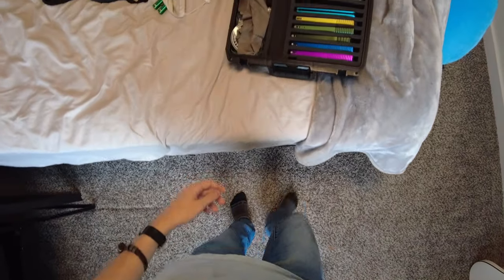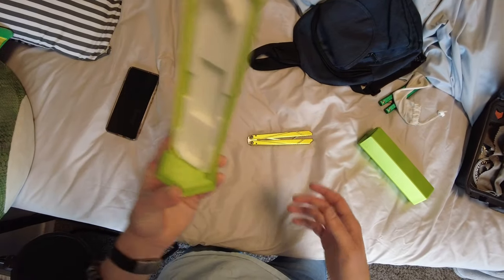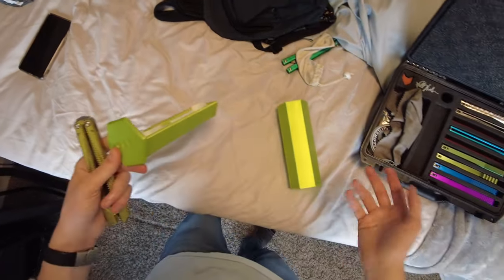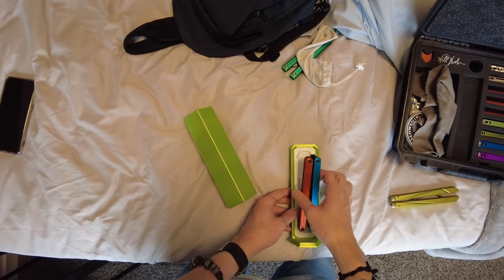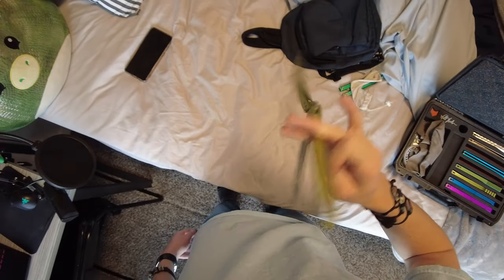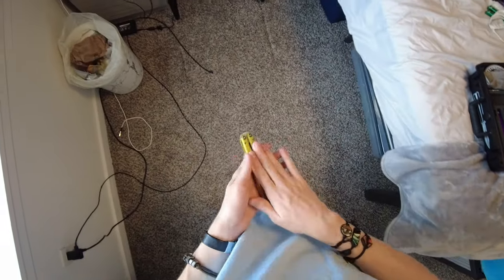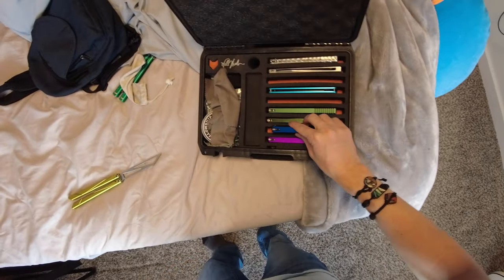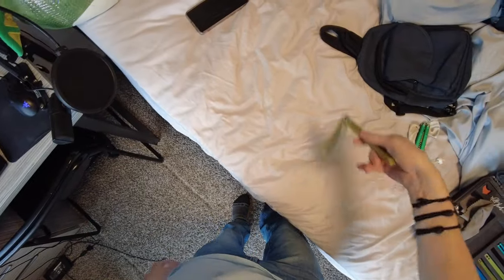I spent a week with the Osprey, here's what I learned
Today we talk about my lovely week with the Oddly Designed Osprey